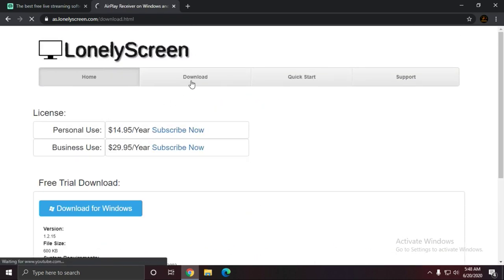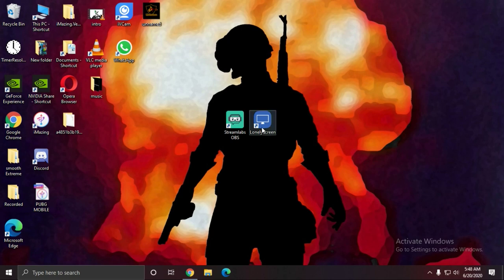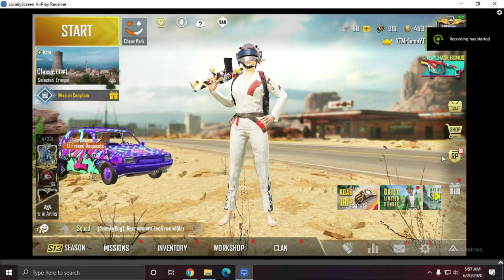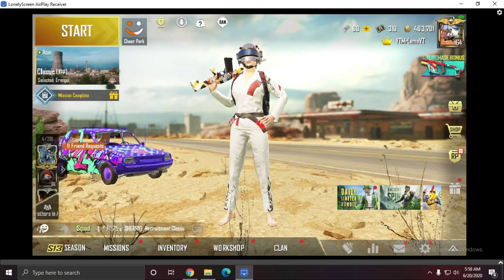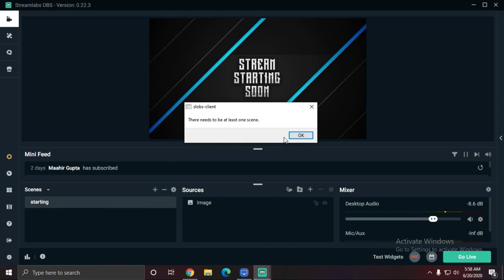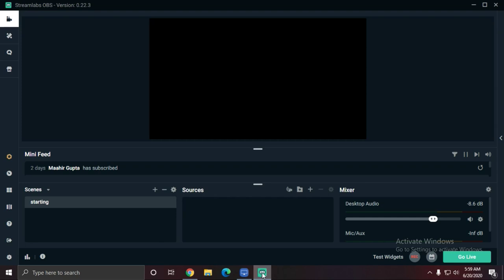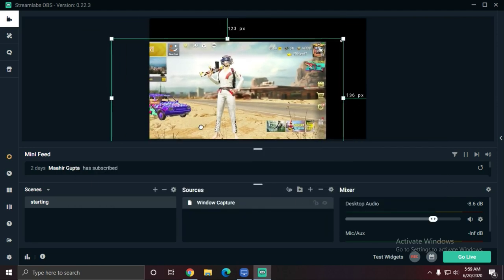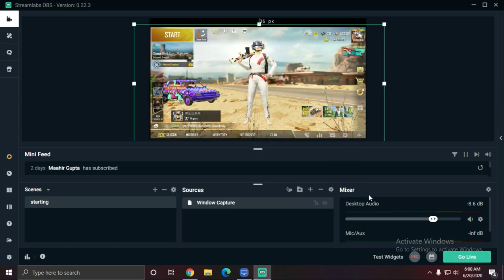HOW TO STREAM WITHOUT ELGADO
Guys a lot of people asked me that how can we stream like big youtubers who stream from mobile but without and capture card ( elgato ), so here is a complete video tutorial on how you can easily stream without and capture card by just using some very cheap devices that are available very easily

My Link :-